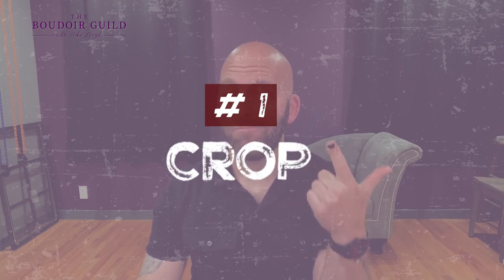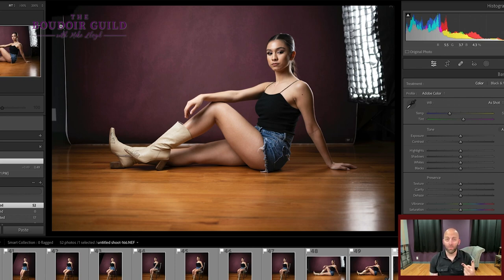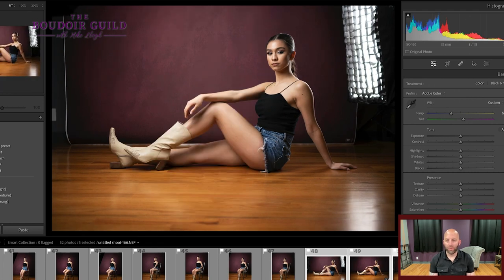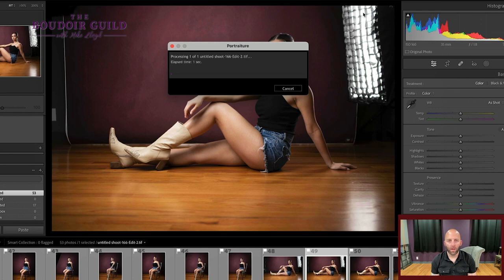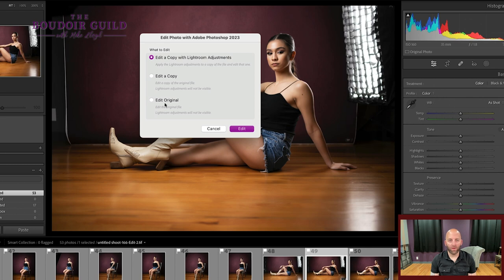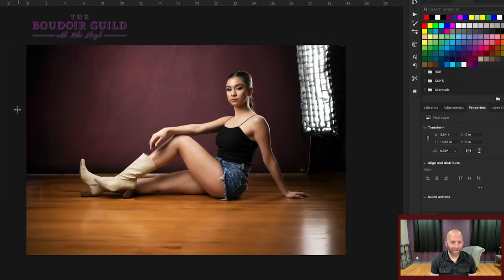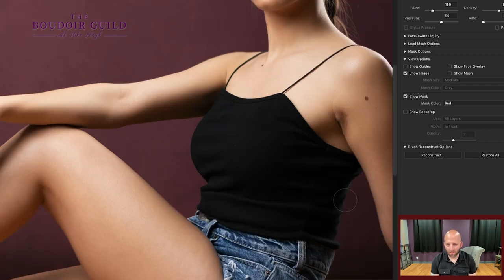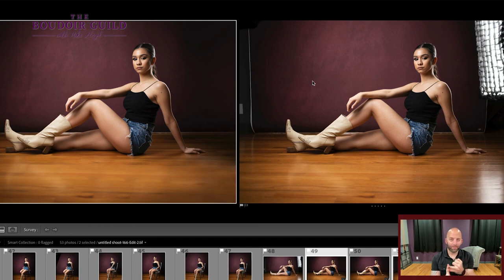4 Simple Steps to Improve Your Photos | PhotoBizTips with Mike Lloyd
4 Simple Steps to Improve Your Photos | PhotoBizTips with Mike Lloyd //

Are you ready to learn four simple steps to improve your photos with editing?  Do you love taking photos, but editing is where everything just turns into this raging dumpster fire? Watch this video to learn how to go from feeling overwhelmed to using these simple steps to improve your photos right away.

Next, watch Do This Not That: Lighting | PhotoBizTips with Mike Lloyd

00:00 4 Simple Steps to Improve Your Photos
02:42 Crop
04:40 Color
08:57 Correct
19:34 Clean your screen